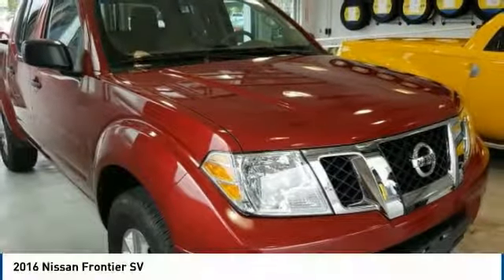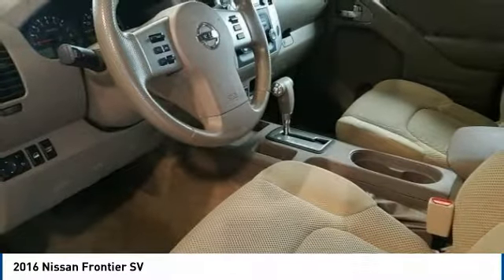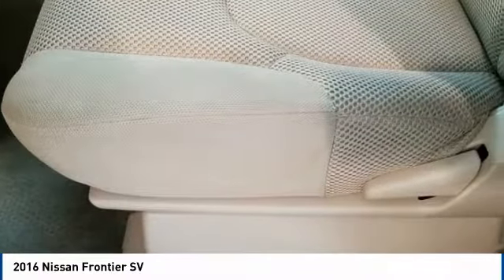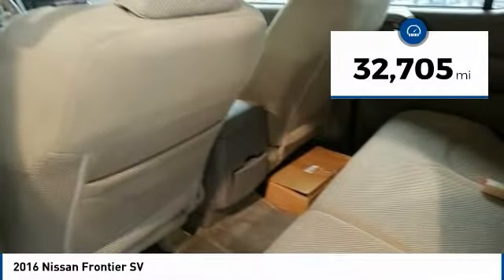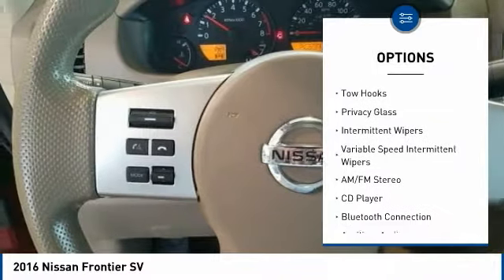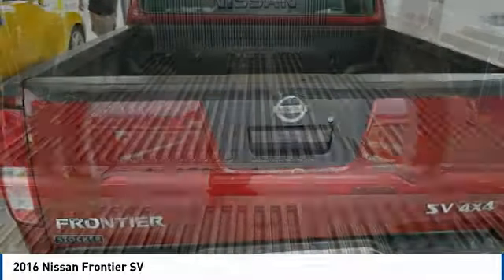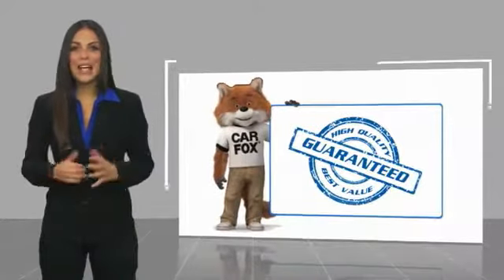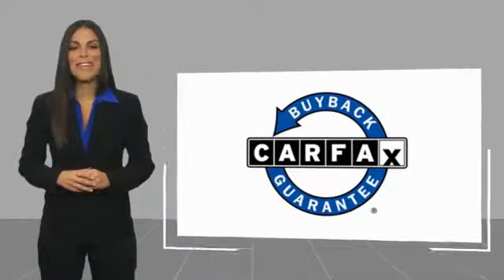2016 Nissan Frontier State College PA 204787B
Stocker Subaru
1454 Dreibelbis Street

Clean CARFAX. Red 2016 Nissan Frontier SV 4WD 5-Speed Automatic with Overdrive 4.0L V6 DOHC 4WD.We at Stocker Chevrolet appreciate your time and understand you have better things to do than shop for a new Chevrolet. That s why we price our online vehicles well below market averages! We want you to feel confident your not overpaying when you purchase your new Chevrolet at Stocker Chevrolet. Come in today and see why Stocker Chevrolet is the fastest growing Chevrolet dealerships in PA! Recent Arrival!Awards:  JD Power Initial Quality Study (IQS)Call or email today to make an appointment with one of our GREAT GREAT sales professionals who will show you how easy it is to buy your new Chevrolet from Stocker Chevrolet!Reviews:  Fun-to-drive nature whether you re off-road or just commuting; strong V6; easy-to-use interior controls; stout bed lining and tie-down points. Source: Edmunds